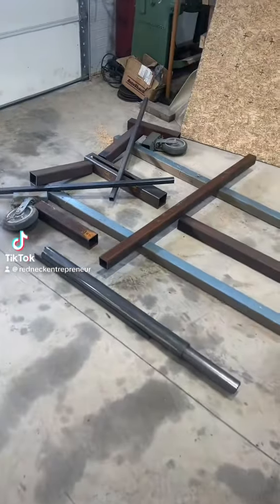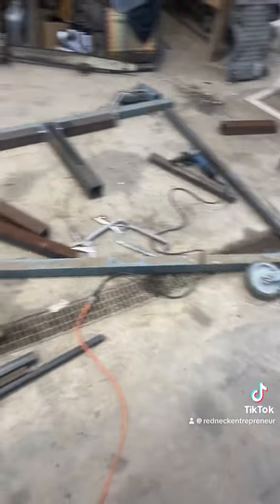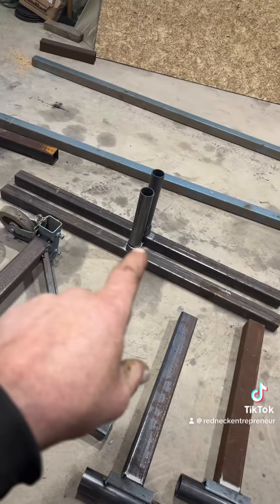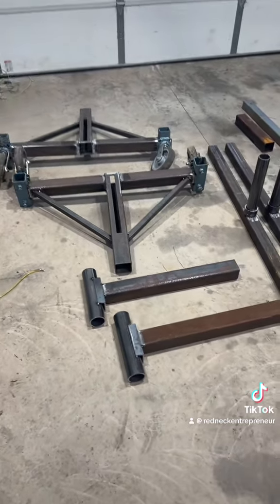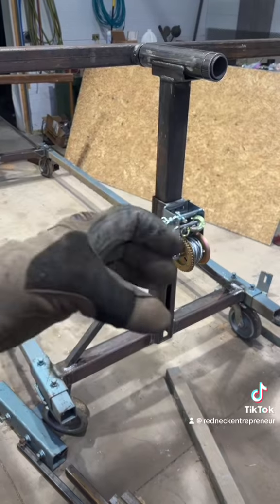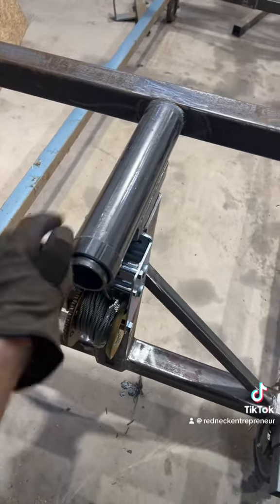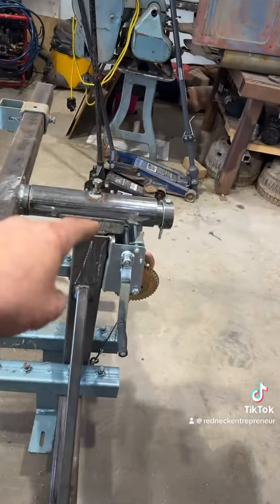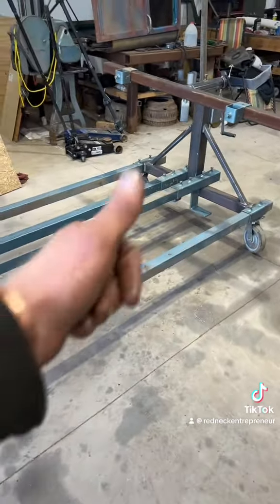Building another rotisserie out of spare parts.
Had a few spare parts so decided to make another rotisserie for another car. Or for sale. Haven’t decided yet.